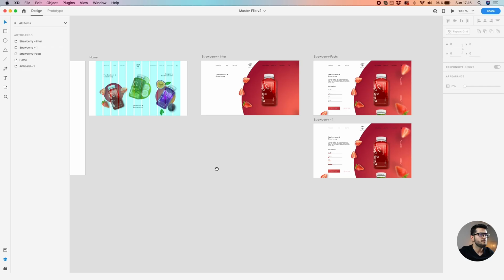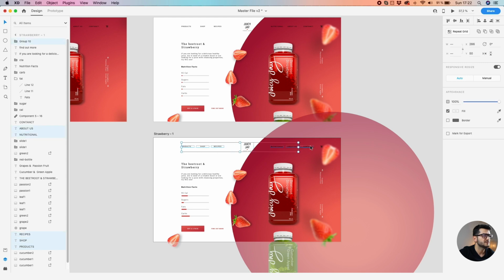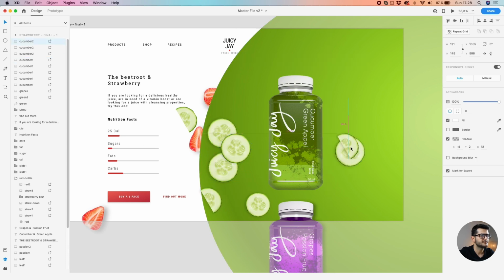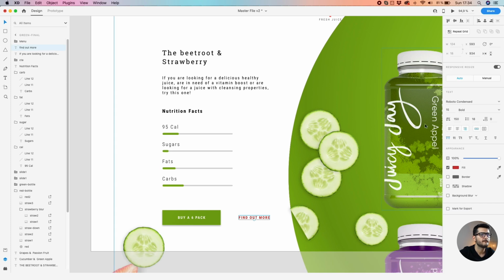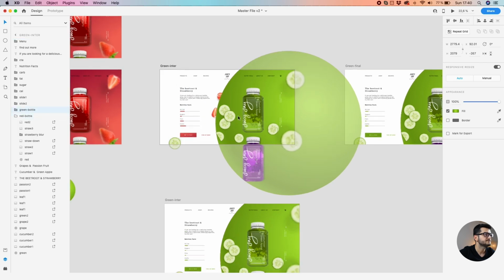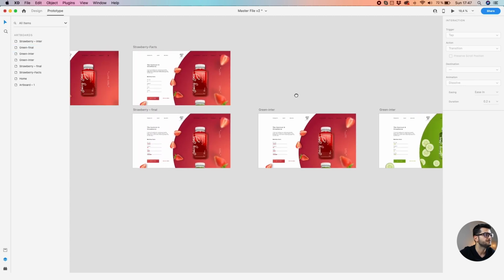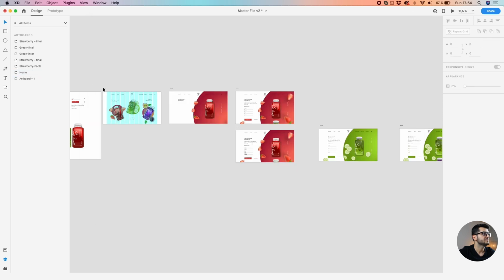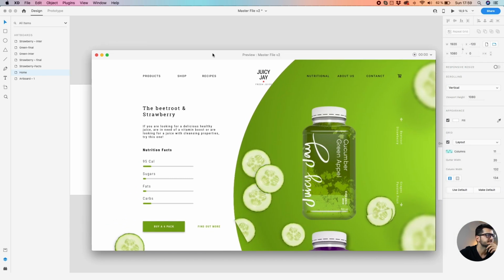Adobe XD Web Design Animation Techniques Course - Part 2. Clean and Interactive Web Ui Design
Part2

In this course we will create some interesting web animations in Adobe XD and a different approach on web design.

To get started for this course you will need to download the master Adobe XD file, where you can find all the assets and fonts:

Please share you result with me on Instagram

We will cover a few important features like:

How to raster files / images
How to create a clean web design
How to achieve a parallax effect
How to work with vector paths
And much more cool things